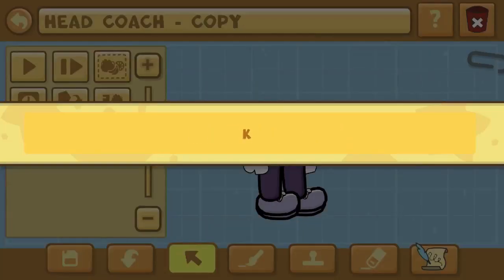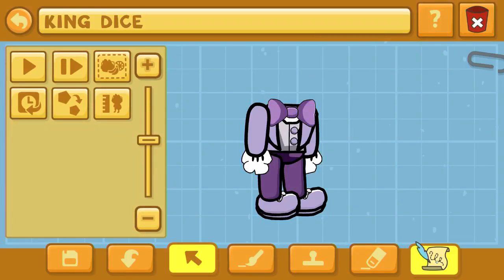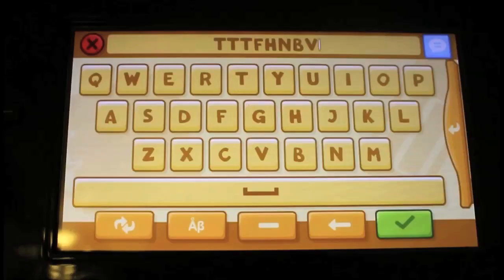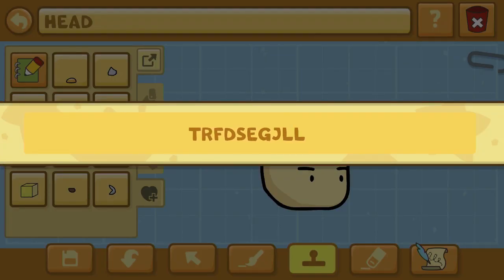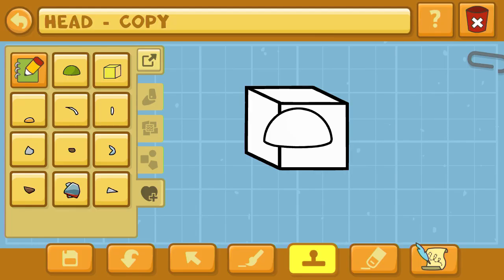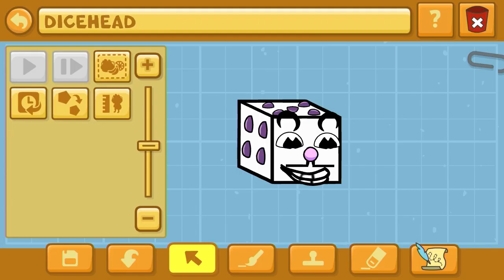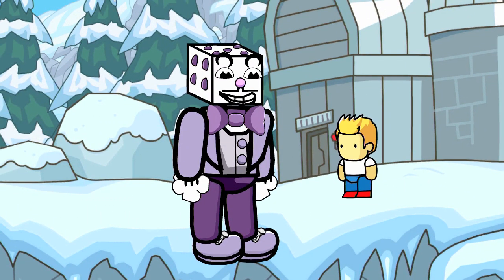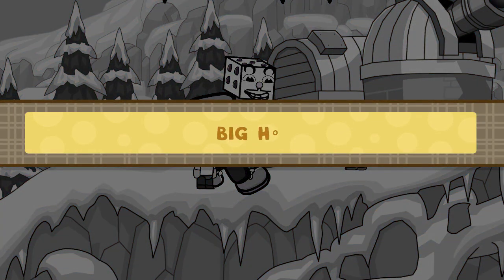Scribblenauts Unlimited 255 KING DICE from Cuphead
How to make King Dice from Cuphead in the Scribblenauts Unlimited object editor!

JE Sentry